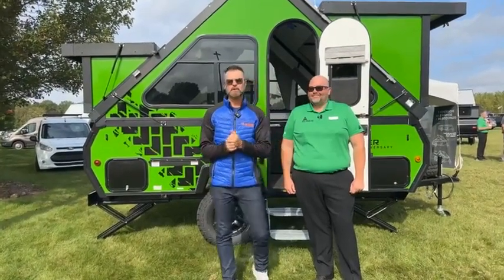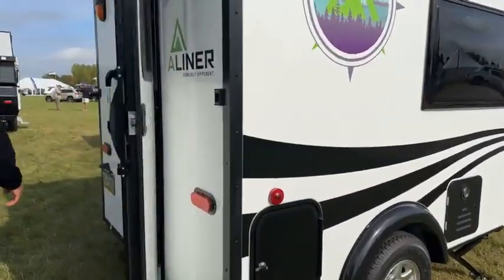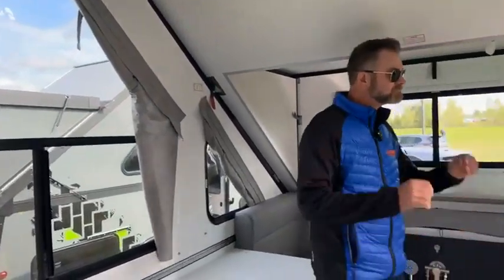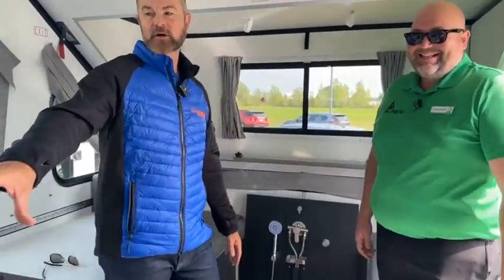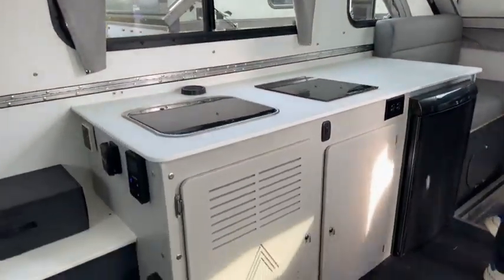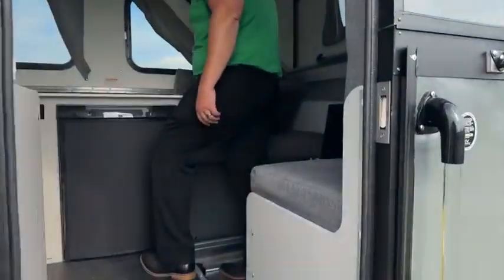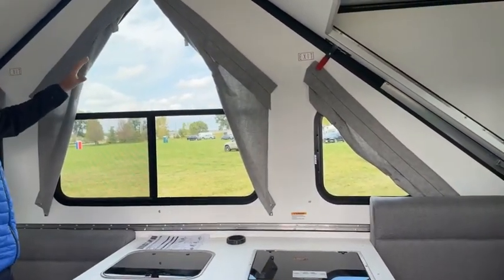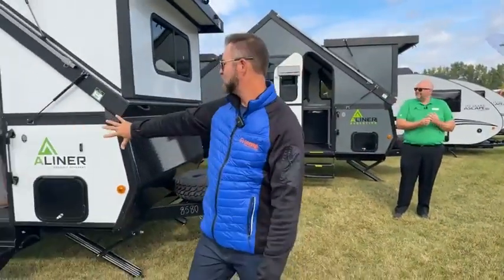2023 RV Industry Open House - Aliner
Mike Caudill of Geared Up with Mike Caudill continues his RV tours at the 2023 Open House with a stop at Aliner where they are celebrating their 40th anniversary with a new pop-up model they’ve nicknamed, “The Green Machine”. Mike also gets an inside look at the new Ascape teardrop travel trailer.